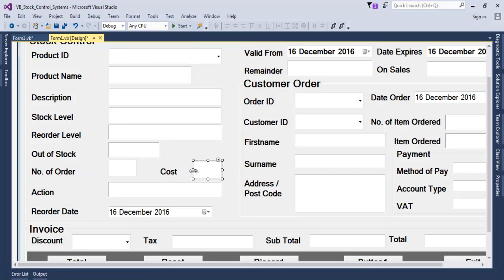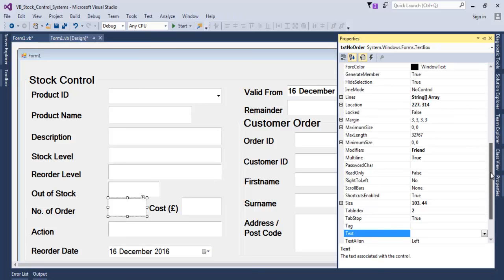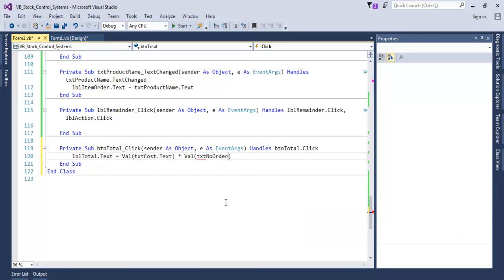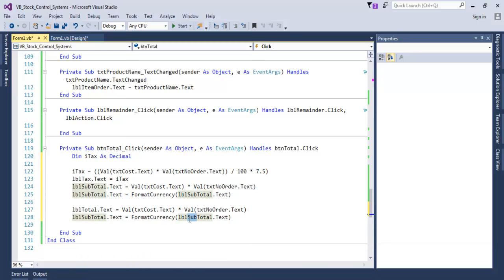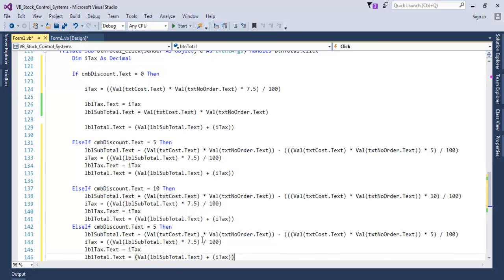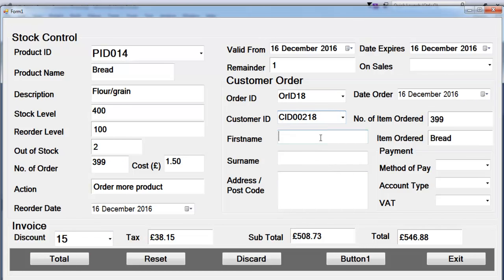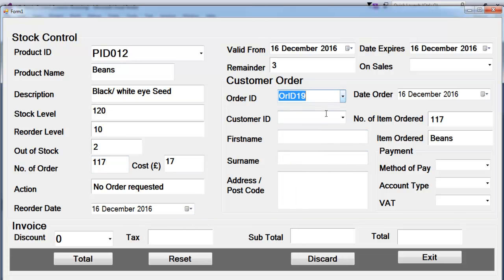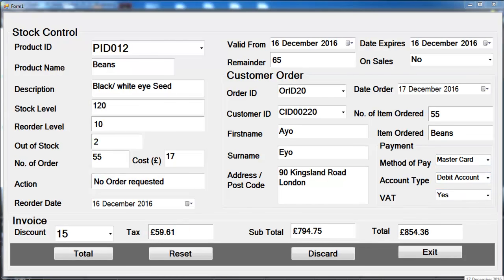How to Create Stock Control Management System in Visual Basic.Net - Tutorial 3 of 3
How to Create Stock Control Management System in Visual Basic.Net using for loop, if statement, textbox, labels, group box,  and combo box.